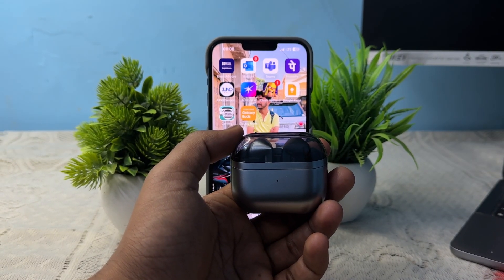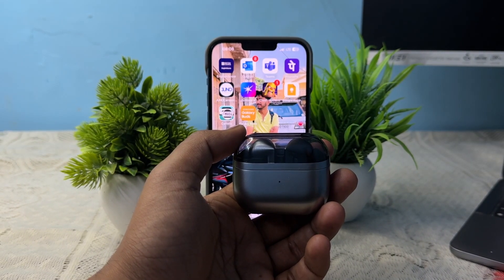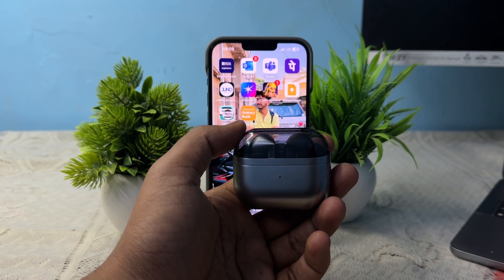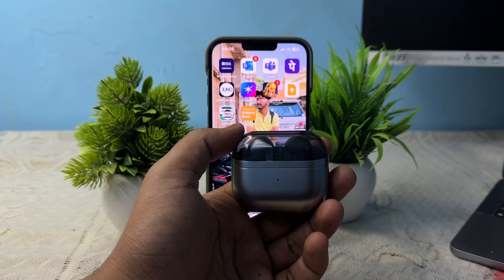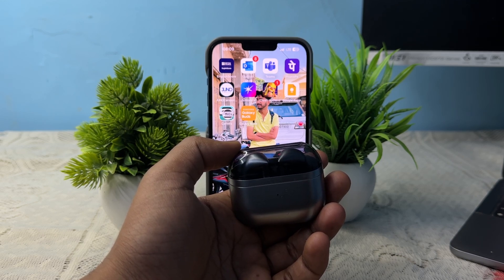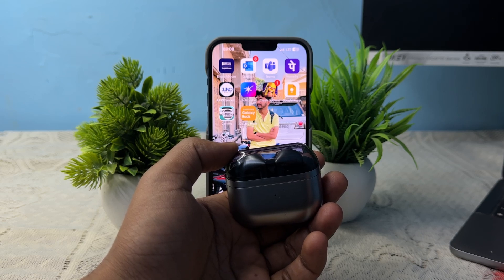Are SAMSUNG Galaxy Buds 3/ 3 Pro Waterproof (Water Resistance)?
In this video, we delve into the water resistance capabilities of the SAMSUNG Galaxy Buds 3:3 Pro. Are they truly waterproof, or can they withstand only a splash? Join us as we explore the IP rating, real-world testing, and user experiences to determine how these earbuds perform in wet conditions. Whether you're a fitness enthusiast or simply want to know if you can wear them in the rain, this video provides all the insights you need.